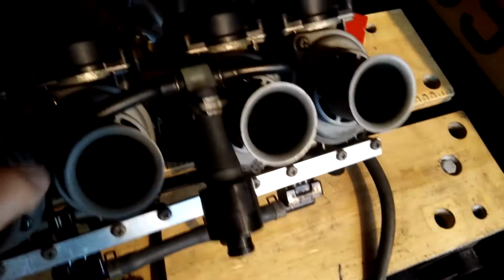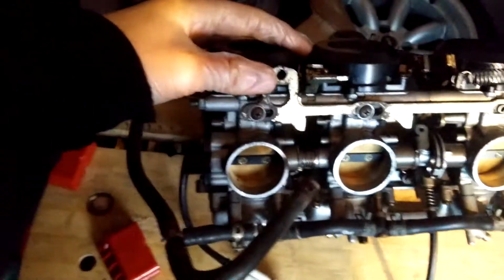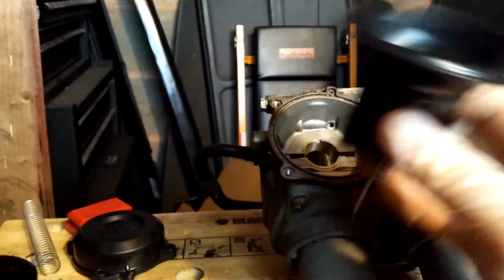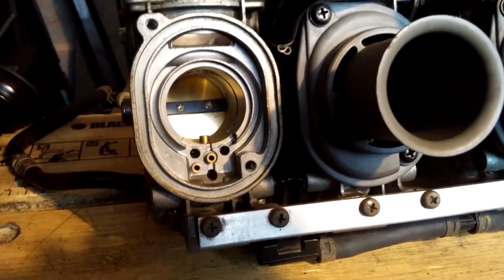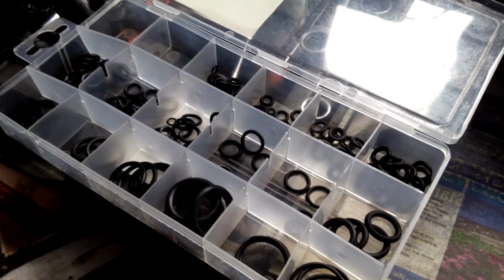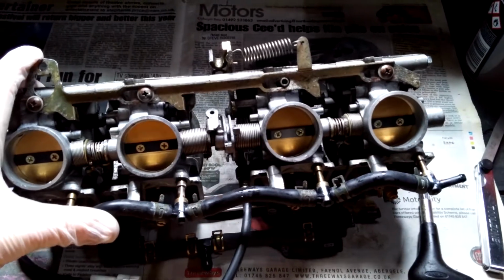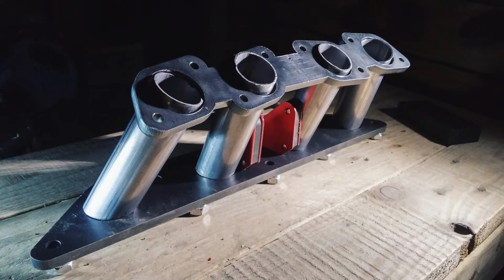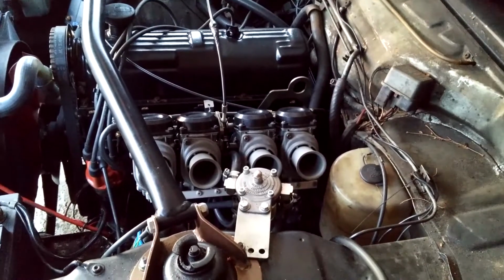1985 Ford Capri - DIY Bike Carb Instal - Diary Pt 3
This time I have a break from welding and take a look at a fresh set of YZF600r bike carbs, then go over of how I instaled them onto the 2.0 Pinto in my Capri and try to get it running again. This was filmed in February, but if you'd like to keep more up-to-date just head over to my Instagram page below.

All content, music, design and motion graphics © Victory Over All / Jason Roberts